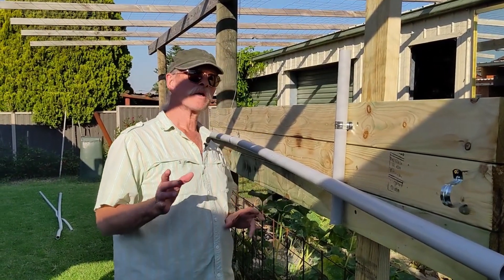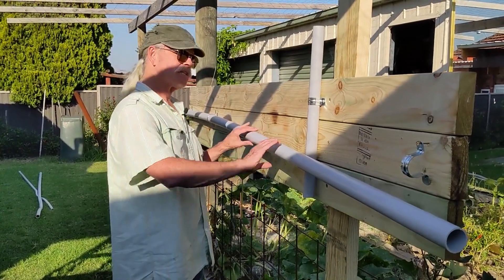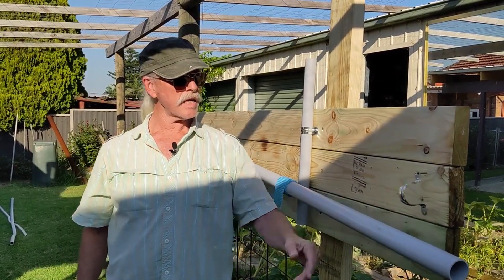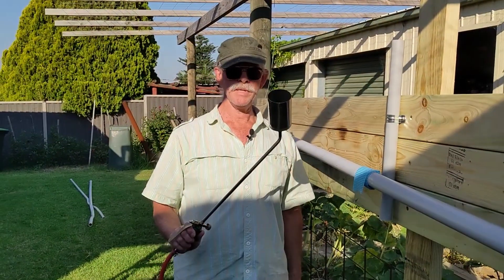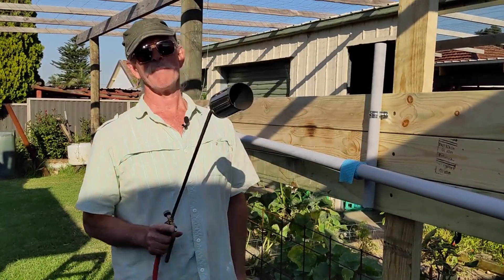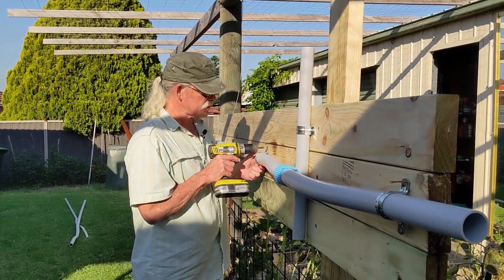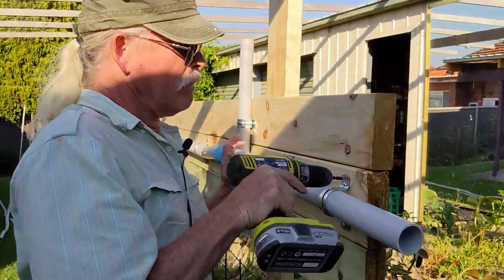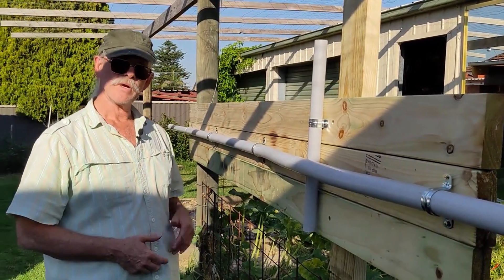Bend 50mm conduit using heat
This video is in response to a request. It shows how to bend 50mm conduit using heat and avoid kinking or deforming the conduit without a spring.